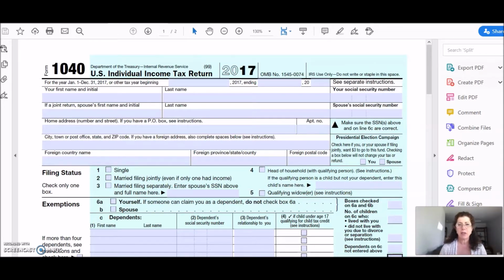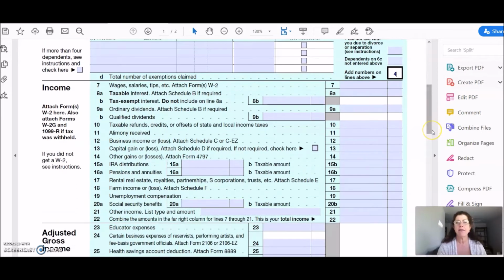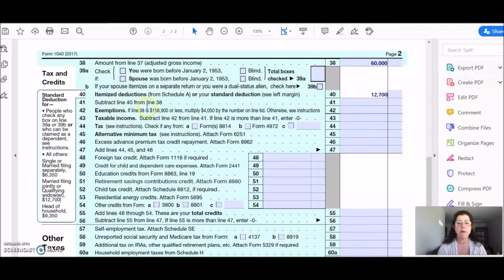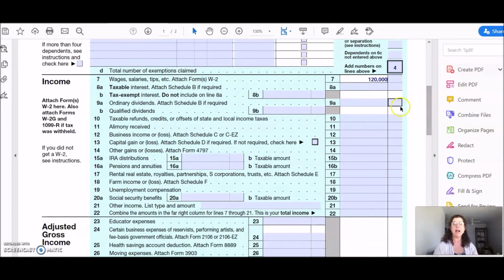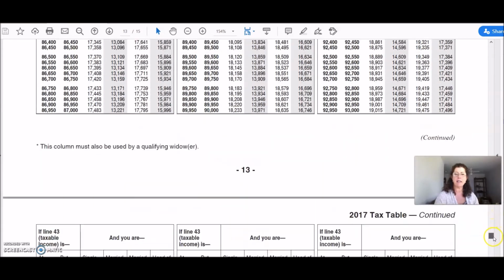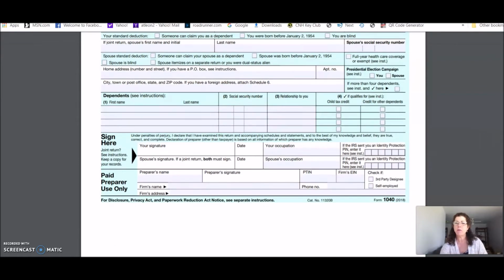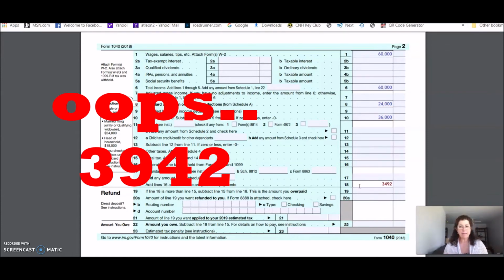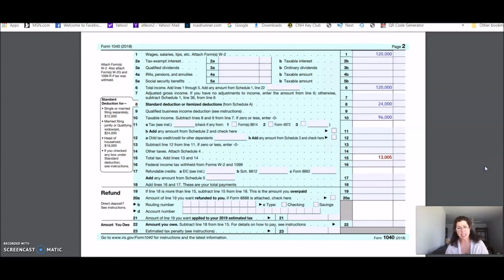changes to 2018 tax code